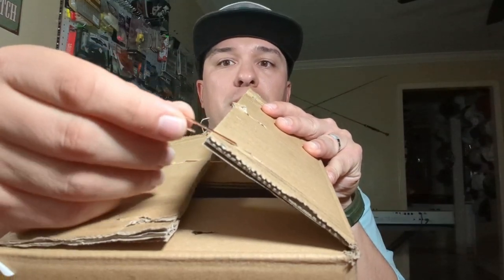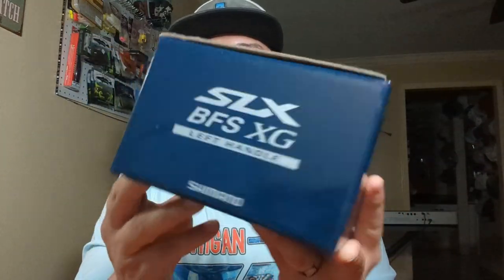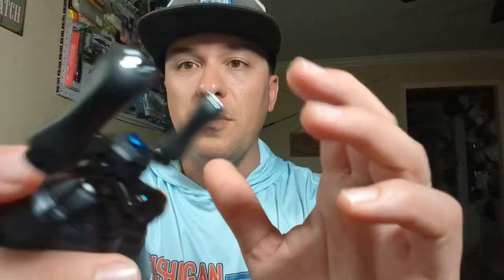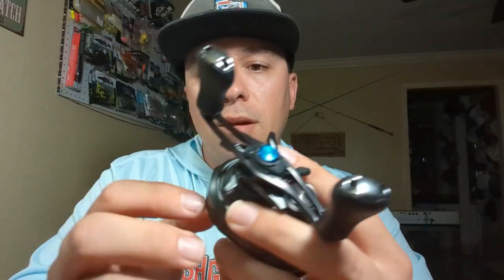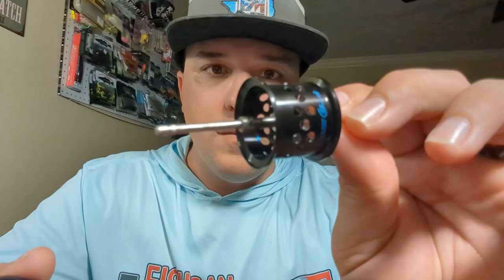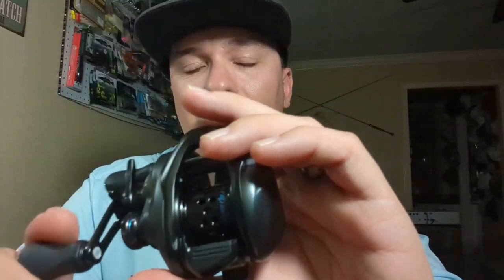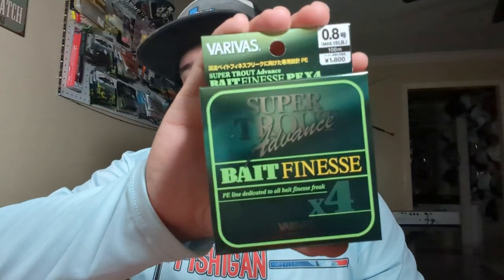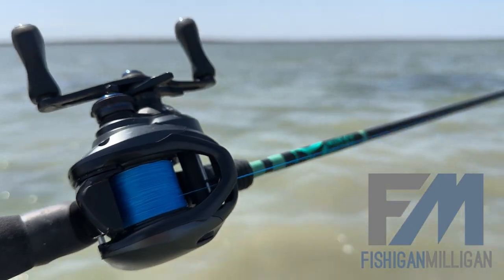Shimano SLX BFS Initial Reaction! Smallest Shimano reel?!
In this video we will take a look at the NEW Shimano SLX BFS for a little intro Review! Shimano SLX BFS Initial Reaction... review coming soon!